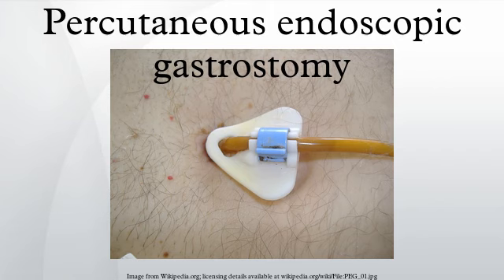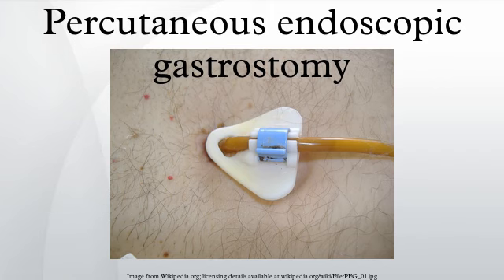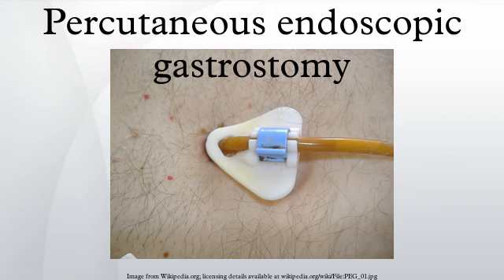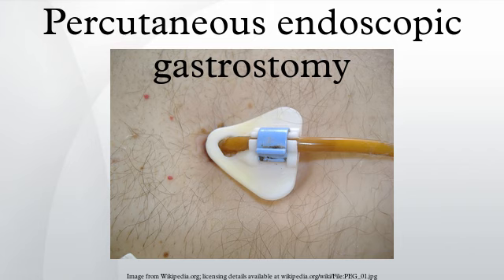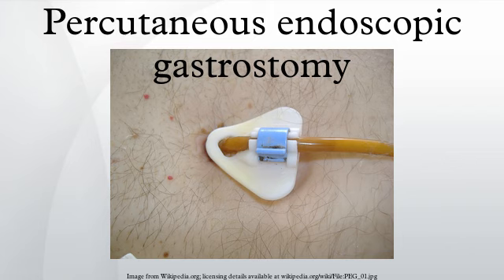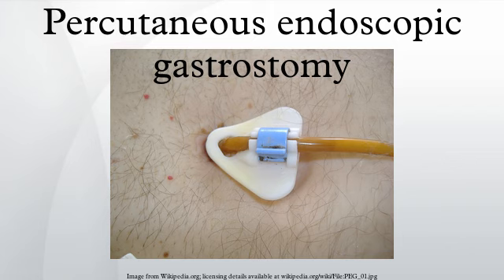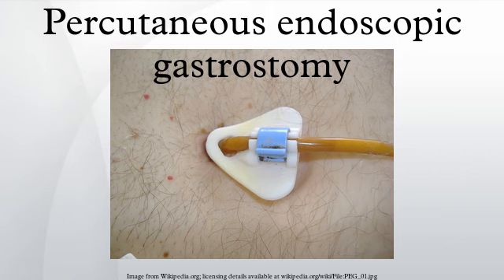Percutaneous endoscopic gastrostomy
Percutaneous endoscopic gastrostomy (PEG) is an endoscopic medical procedure in which a tube (PEG tube) is passed into a patient's stomach through the abdominal wall, most commonly to provide a means of feeding when oral intake is not adequate (for example, because of dysphagia or sedation). This provides enteral nutrition (making use of the natural digestion process of the gastrointestinal tract) despite bypassing the mouth; enteral nutrition is generally preferable to parenteral nutrition (which is only used when the GI tract must be avoided). The PEG procedure is an alternative to open surgical gastrostomy insertion, and does not require a general anesthetic; mild sedation is typically used. PEG tubes may also be extended into the small intestine by passing a jejunal extension tube (PEG-J tube) through the PEG tube and into the jejunum via the pylorus.
PEG administration of enteral feeds is the most commonly used method of nutritional support for patients in the community. Many stroke patients, for example, are at risk of aspiration pneumonia due to poor control over the swallowing muscles; some will benefit from a PEG performed to maintain nutrition. PEGs may also be inserted to decompress the stomach in cases of gastric volvulus.